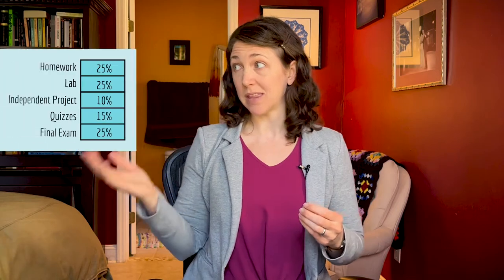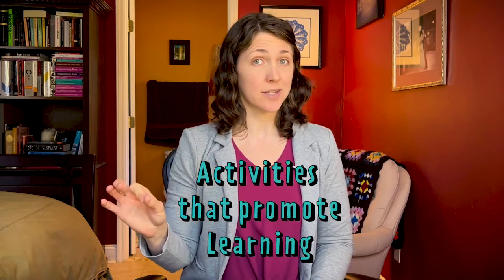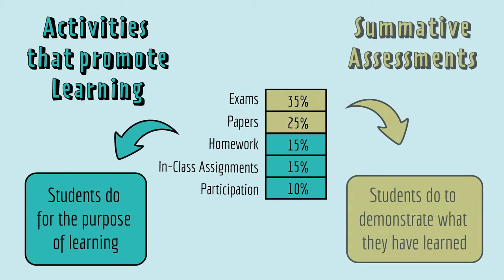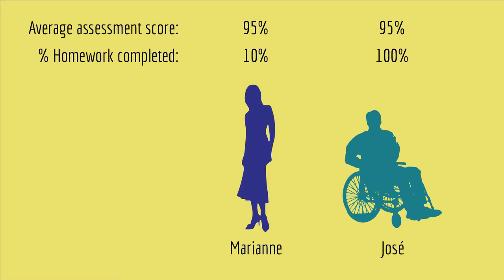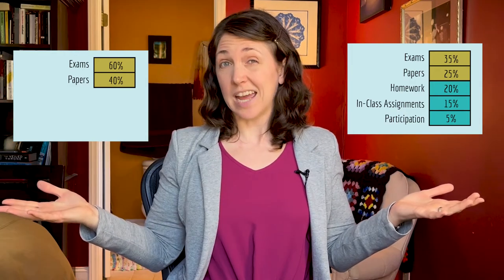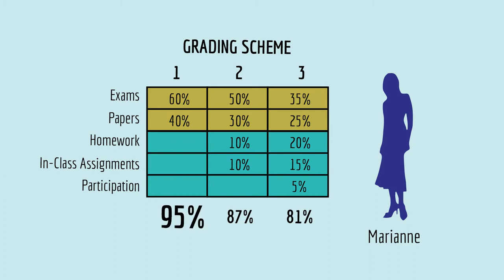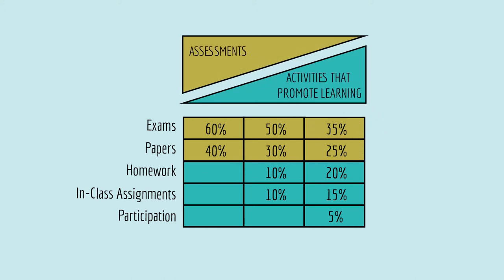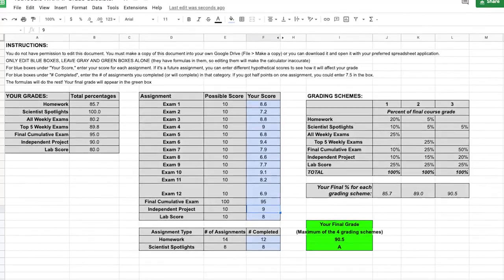Make your Grading Policy more Equitable with Multiple Grading Schemes!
When you use multiple grading schemes, each student is graded according to multiple grading policies, and they receive the highest score. This way, a student who scores high on assessments but low on "effort" can receive a high course grade, while a student who scores low on assessments but high on effort is still rewarded for their effort.

0:00 Introduction
0:15 The Problem
3:20 The Solution: Multiple Grading Schemes
4:13 Pro-Tips for implementing Multiple Grading Schemes
5:41 Closing Thoughts

Multiple Grading Schemes were originally published in this paper:
E. G. Bailey, J. Jensen, J. Nelson, H. K. Wiberg, J. D. Bell, Weekly Formative Exams and Creative Grading Enhance Student Learning in an Introductory Biology Course. LSE 16, ar2 (2017).